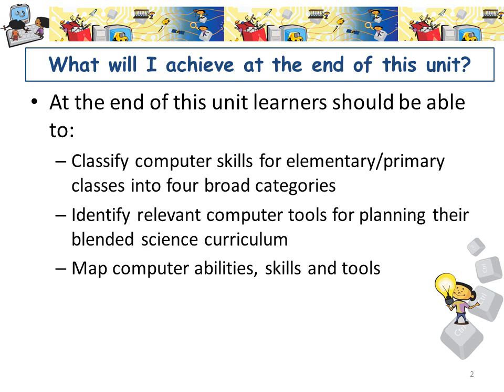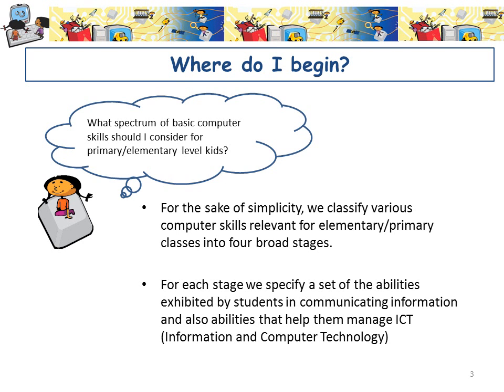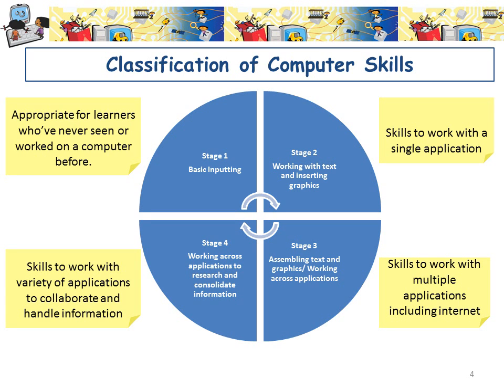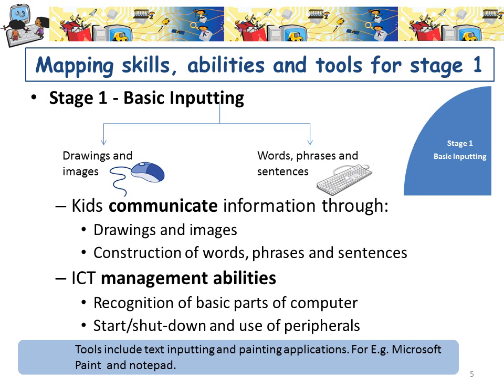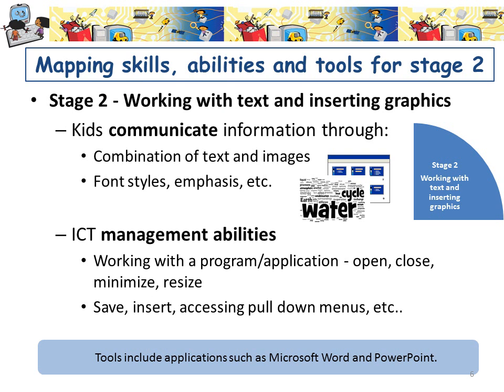Activity 2.1 of Blending Computer Skills in Science Curriculum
Agastya International Foundation presents this video as part of the HP Catalyst Academy Course - Blending Computer Skills in Science

The HP Catalyst Academy is a fresh approach to accelerate professional learning among STEMx (science, technology, engineering, math and all the other 21st century high-tech disciplines) educators, providing personalized and powerful mini-courses that inspire and transform teaching practices.
Agastya International Foundation is a non-profit educational organization in India which seeks to transform attitudes to learning through hands-on science programs.

Agastya's campus creativity lab has over 20+ labs, hosting 600+ children daily for an enriching, hands-on learning experience beyond textbooks.

Our mission is "to spark curiosity, nurture creativity, and instil confidence and caring" in economically disadvantaged children and government school teachers by bringing imaginative and innovative hands-on learning.

Help underprivileged children and allow them to discover and unlock their creativity with your support.

Your donations will be tax-exempt under Section 80G of the Income Tax Act of India.